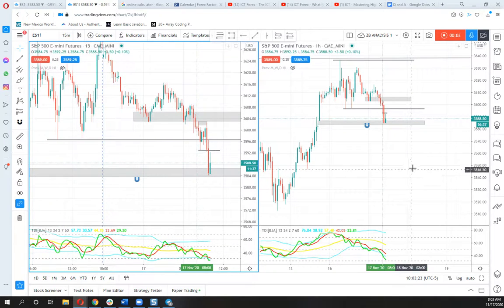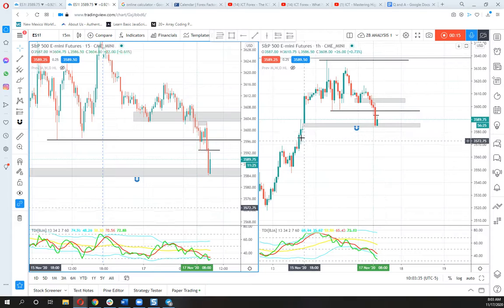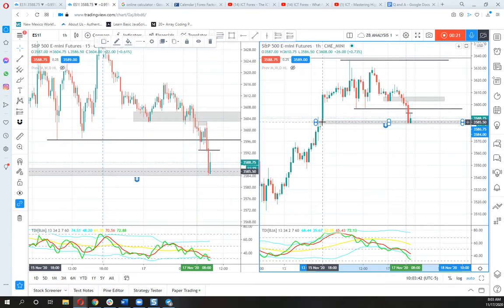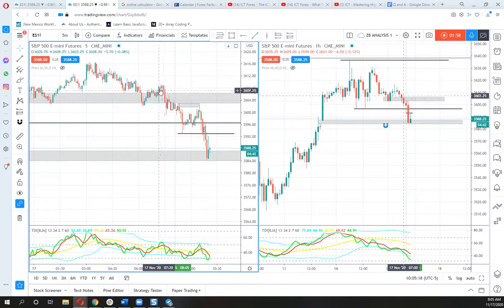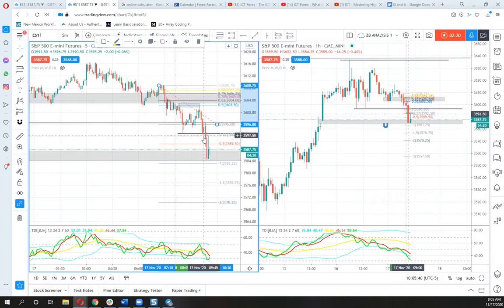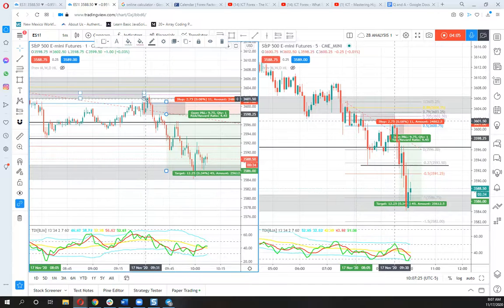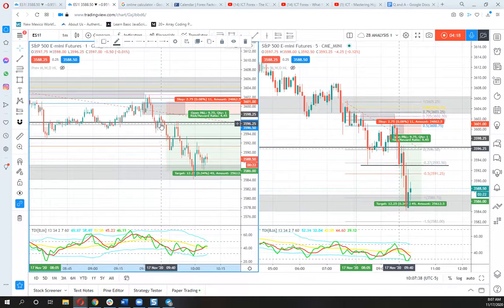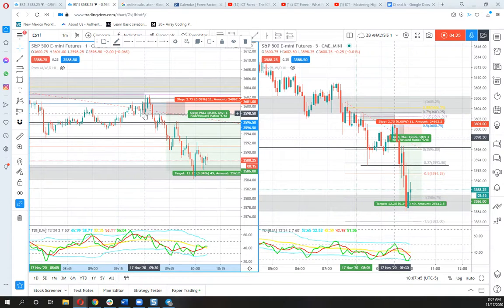How to read Price Action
Can you identify the current established trend? When do you know the trend has changed? What is the market's primary objectives?